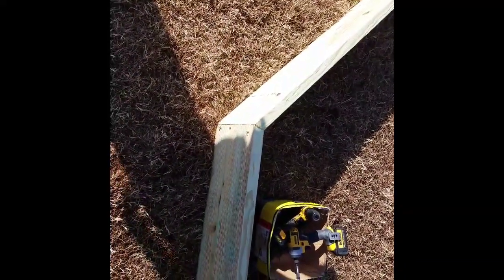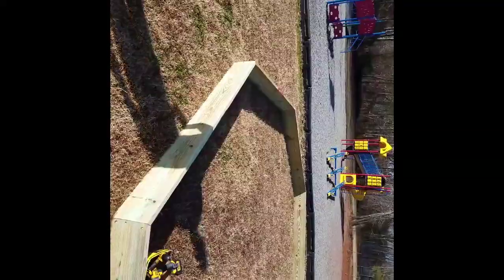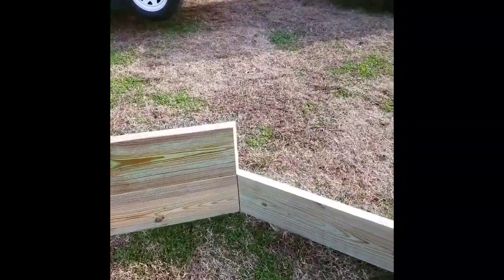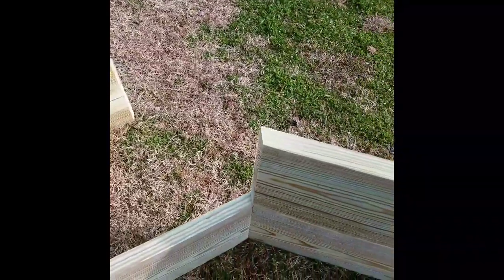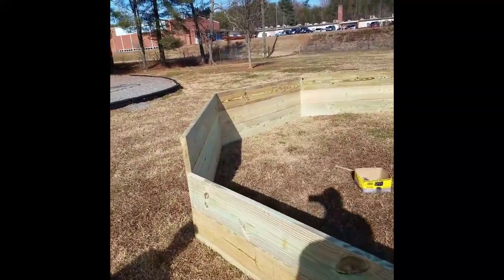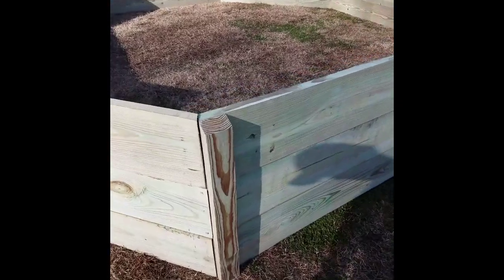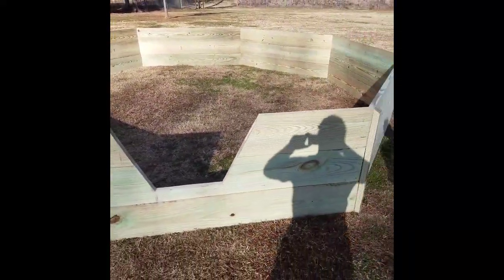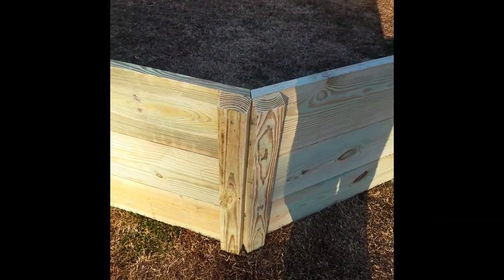How to build a Gaga pit.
I used 24 8 ft 2x12s
10 2x4s
22.5 degrees on all the corners.
Its pretty easy to build.